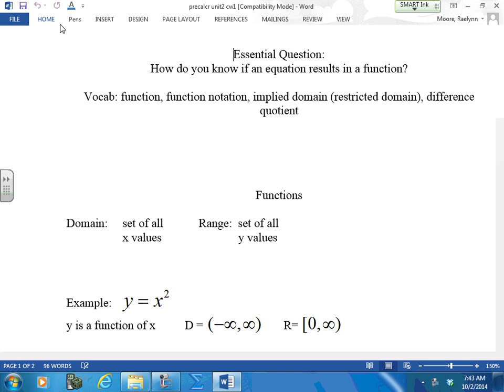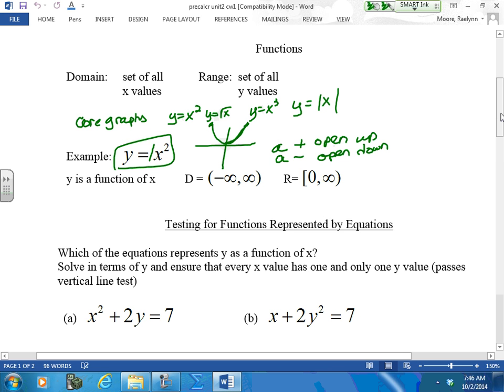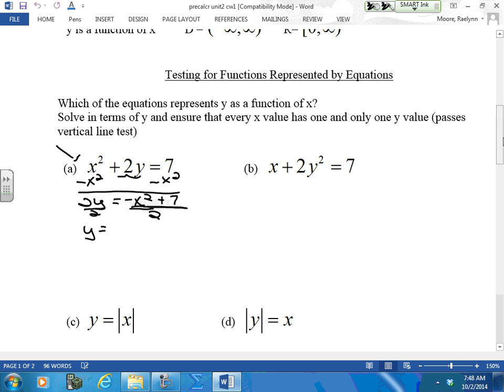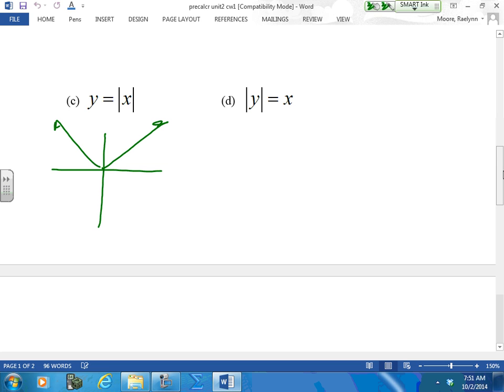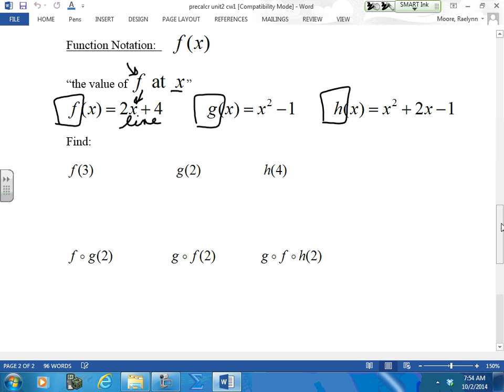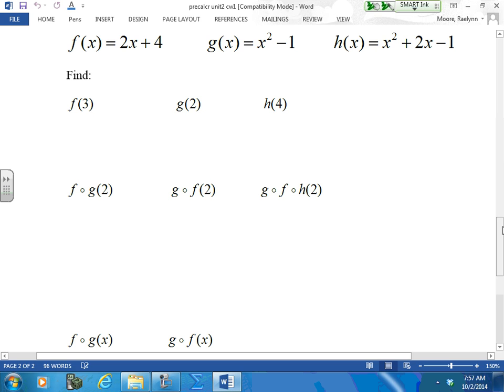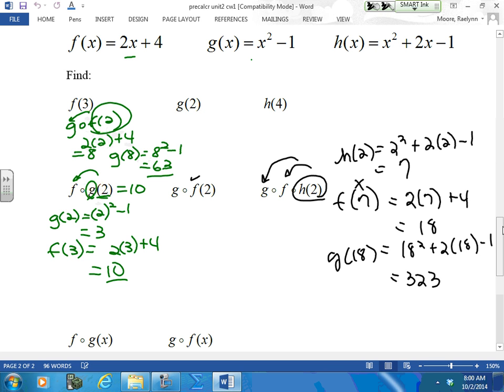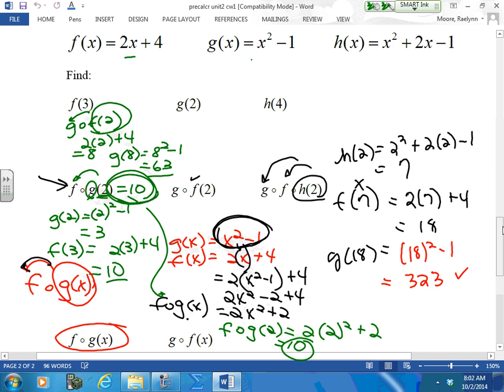October02 precalc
precalc 10/2